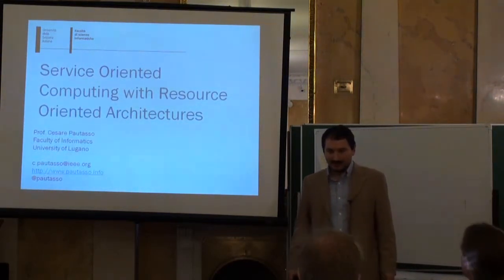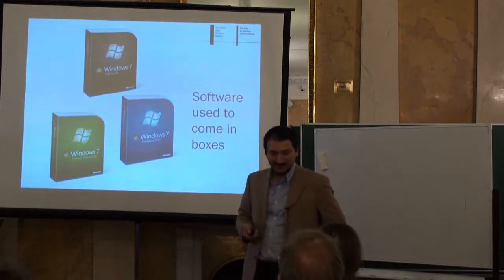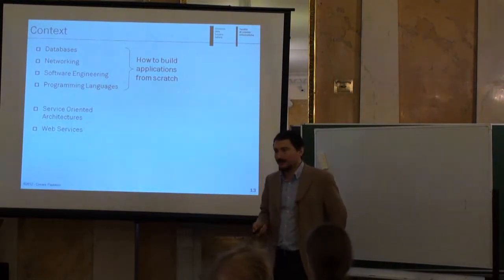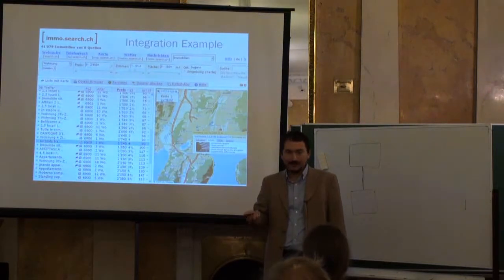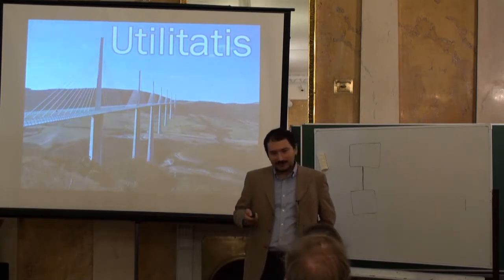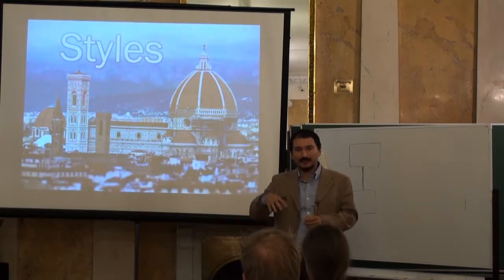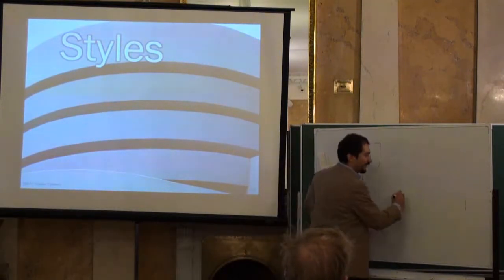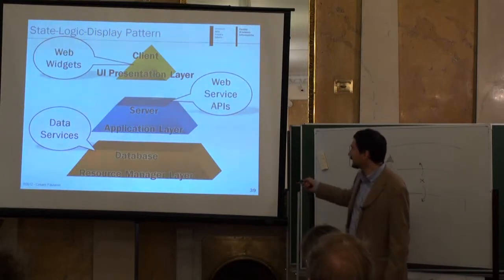Service Oriented Computing with Resource Oriented Architectures | Cesare Pautasso | Лекториум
Service Oriented Computing with Resource Oriented Architectures | Курс: Computer Science семинар (Весна 2012) | Лектор: Cesare Pautasso | Организатор: Computer Science клуб при ПОМИ РАН

Recent technology trends in service oriented computing indicate that a solution eliminating the perceived complexity of the WS-* standard technology stack may be in sight: advocates of representational state transfer (REST) have come to believe that their ideas explaining why the World Wide Web works are just as applicable to solving enterprise application integration problems and to radically simplifying the "plumbing" of service-oriented architectures. In this lecture, we introduce the area of service oriented computing and give an update on how the REST architectural style has been recently rediscovered to become the foundation for so-called "RESTful Web services." and "Resource Oriented Architectures".